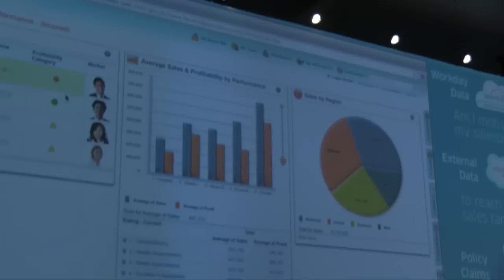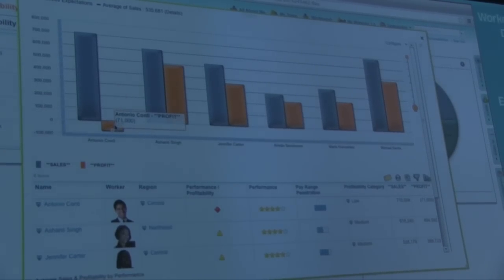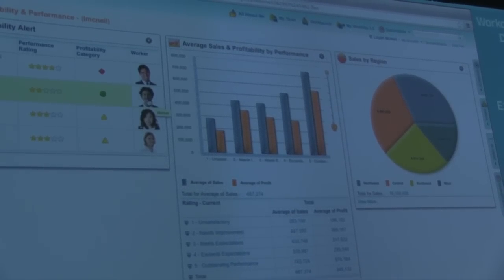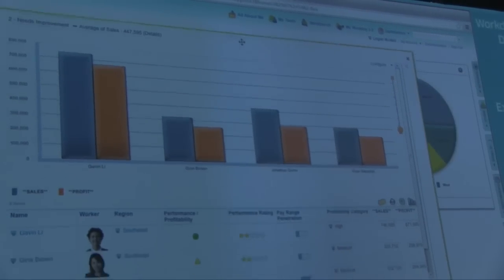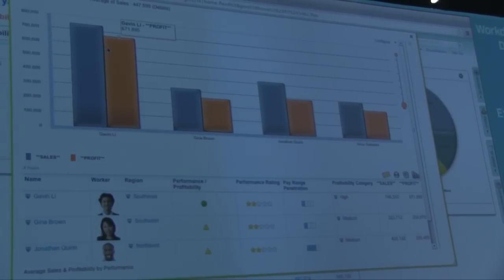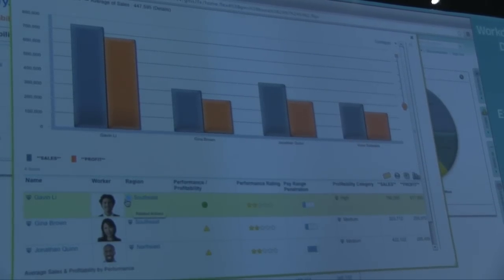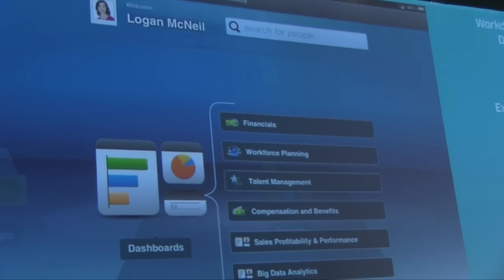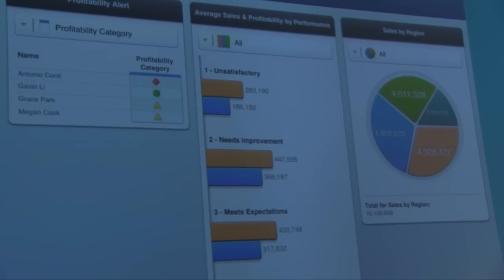Workday Big Analytics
A quick demo of the upcoming analytics app